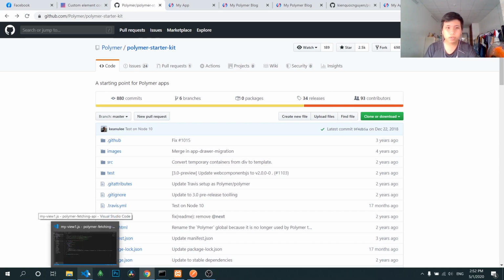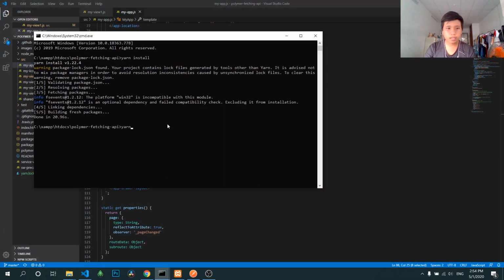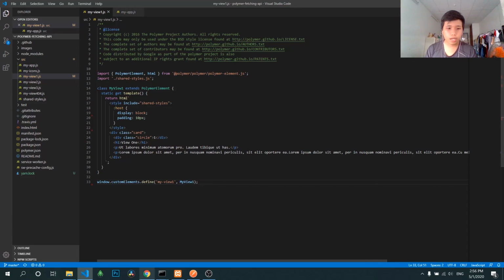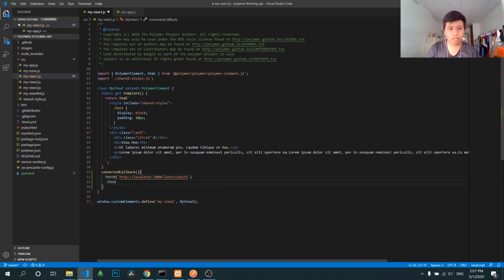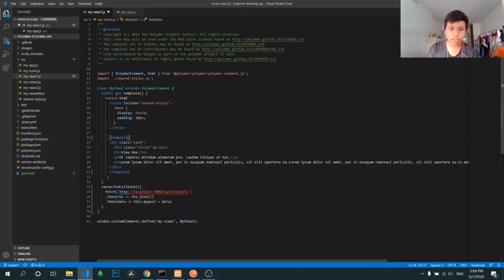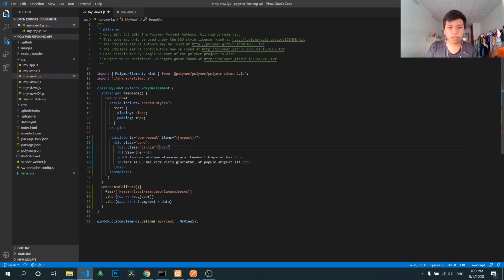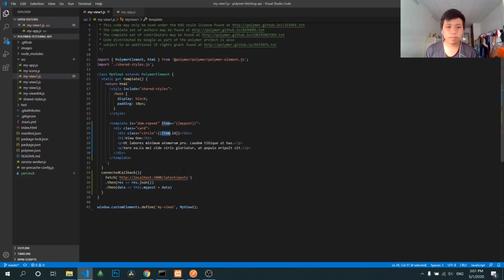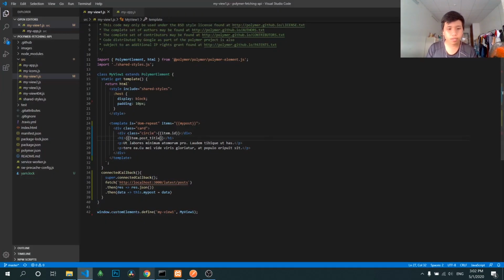[Polymer Element] How To Fetch An API Using Polymer 3.0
Hi, guy so this is my very first programing tutorial video on this chanel. In this video i would like to show you how we can fetch an api using polymer 3.0. This is my first time make some video like this. I hope you enjoy it.